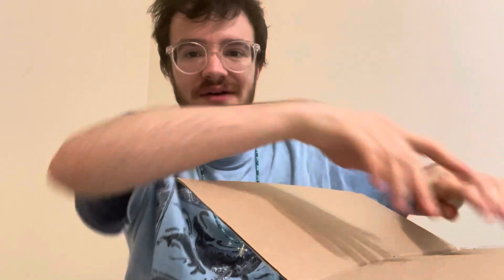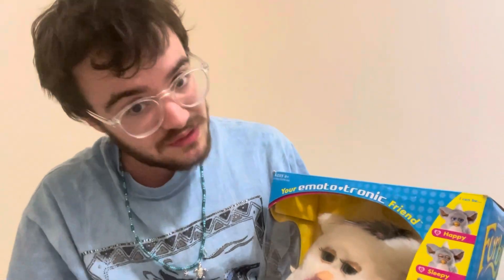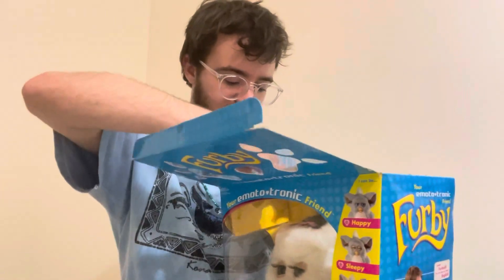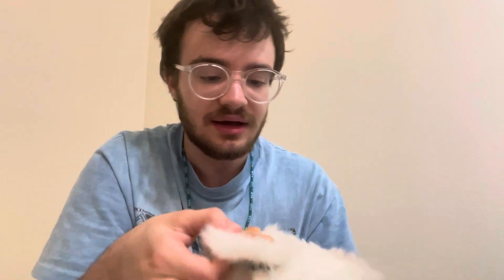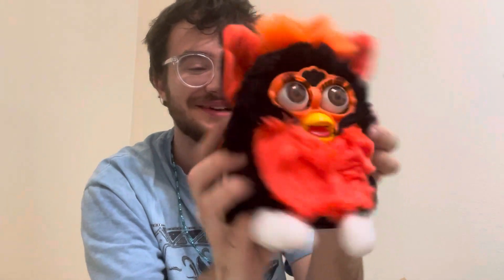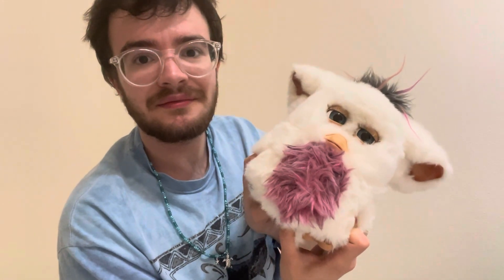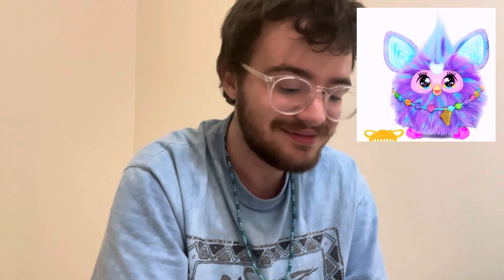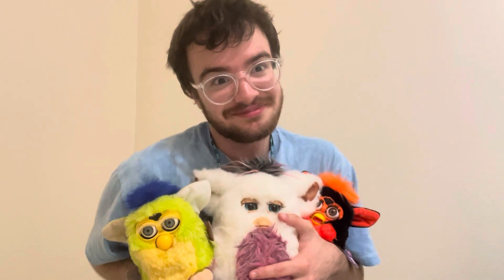EBAY FURBY UNBOXING!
Something a little different for this week’s video. Nonetheless, I hope you still enjoy it! By the way thank you for almost 700 views on my last video. I really appreciate it :)